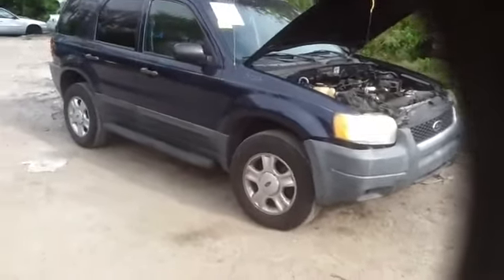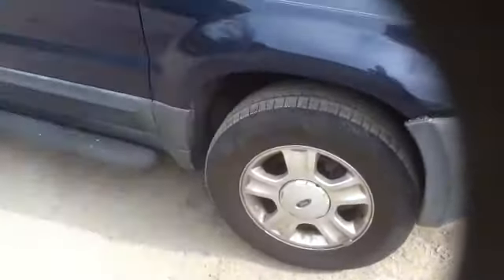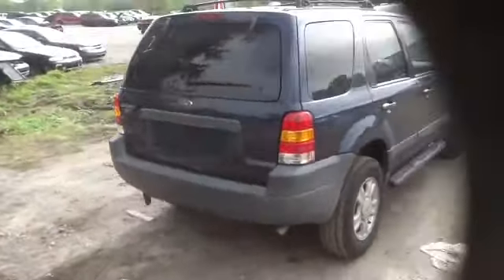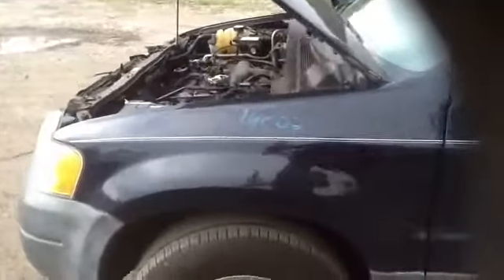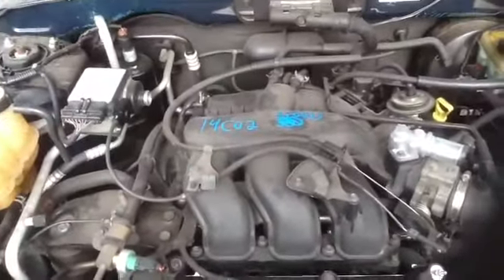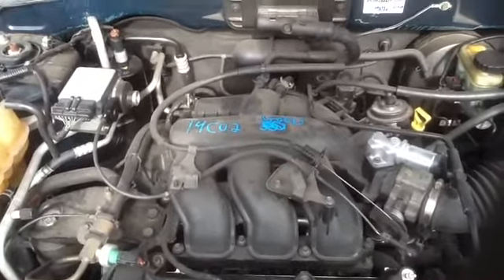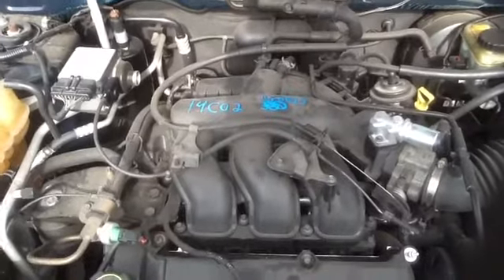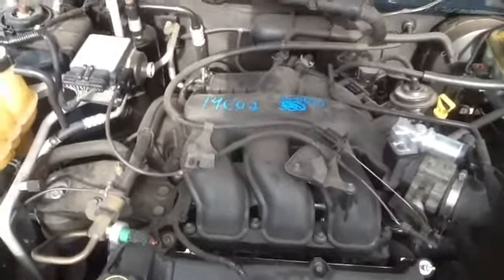14C02 03 ESCAPE